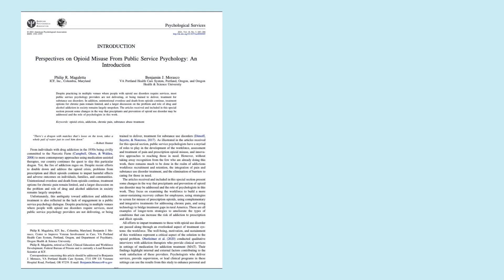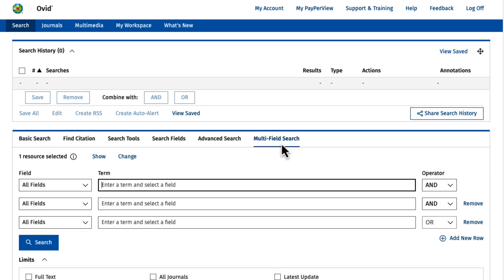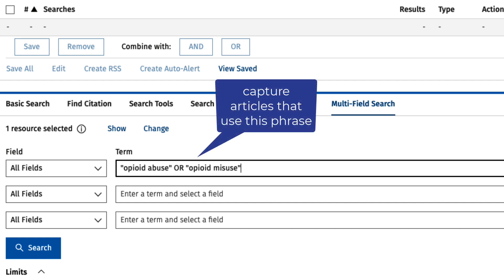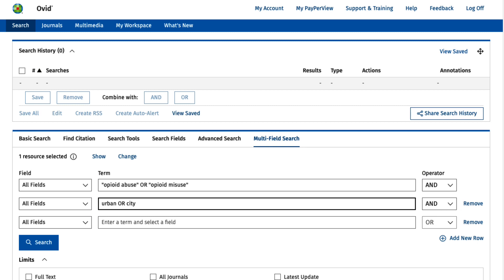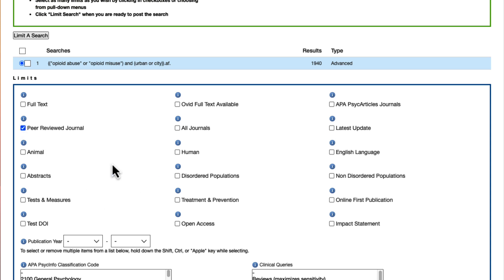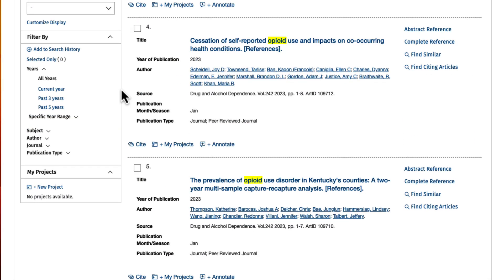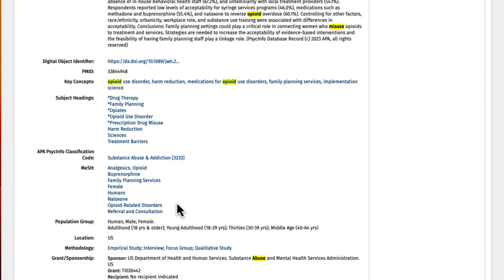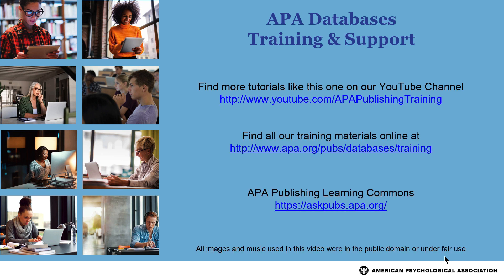Peer-Reviewed Empirical Articles - Searching APA PsycInfo on Ovid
In this video we’ll demonstrate how to quickly and easily find these types of journal articles using the filters in APA PsycInfo.

By the end of this video you will be able to:
● Use the filters in APA PsycInfo to access empirical studies from peer-reviewed journals.
● Determine if an article found in APA PsycInfo is an empirical study from a peer-reviewed journal.